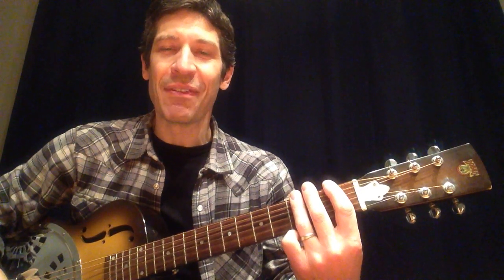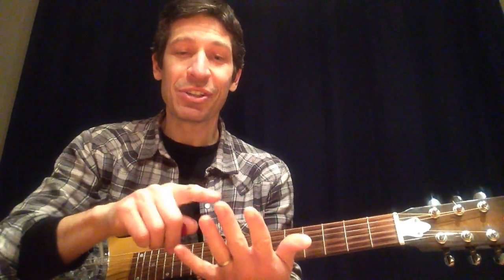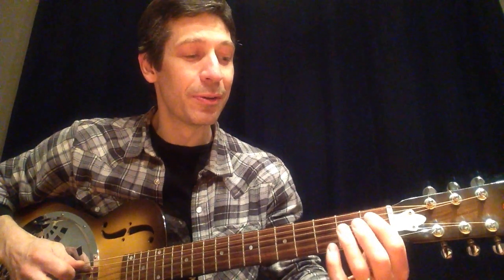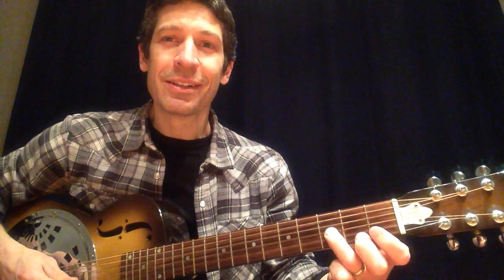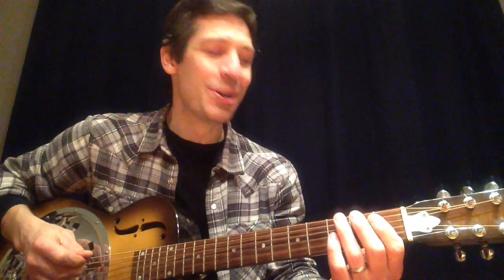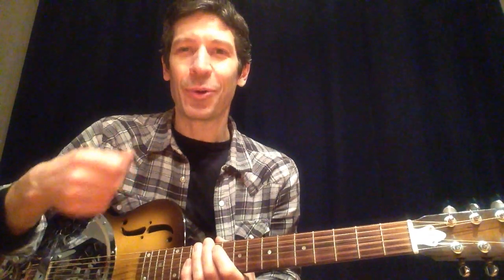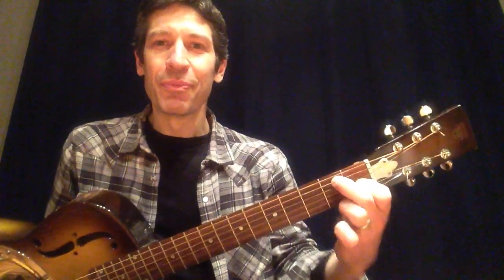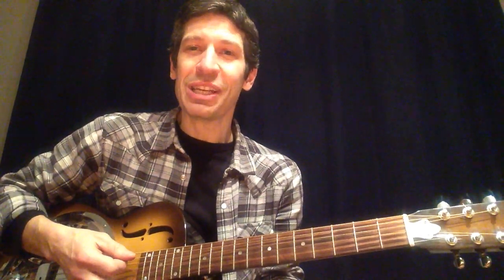One-Minute Guitar Lesson With TAB: The E Blues Scale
Here is a quick lesson on one of the most USEFUL scales you will ever learn. Master this scale and you'll have a head start on dozens of classic riffs. You'll also be able to begin improvising guitar solos in  the most common guitar player's key, the key of E. Make sure you practice this scale using Alternate Picking (down-up-down-up) and fret with the same fingering you see here (your pinky gets a vacation in this video!) **Don't let your scale practicing become BORING ! Record yourself strumming an E7 chord and then improvise a lead guitar solo using notes from the E Blues Scale!** An E7 chord is : index finger on the first fret of the G string and middle finger on the second fret of the A string. Yes, I know this One-Minute video is closer to two minutes. It's because I care too deeply. **If you don't see the TAB in this video, it may be your ad-blocking setting in your browser.** Thanks for watching - please LIKE and SUBSCRIBE and consider supporting the cause through PayPal via my channel page, jkehew1.